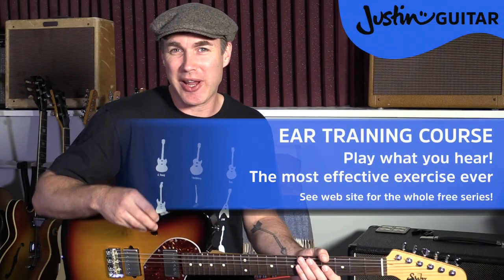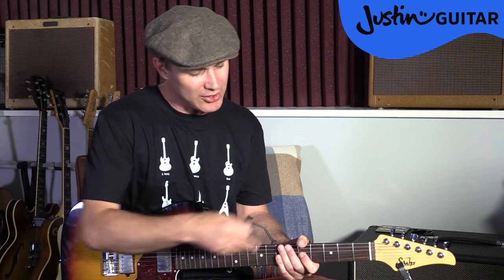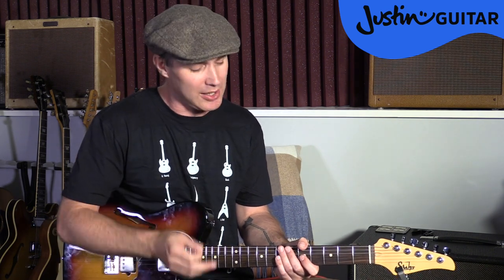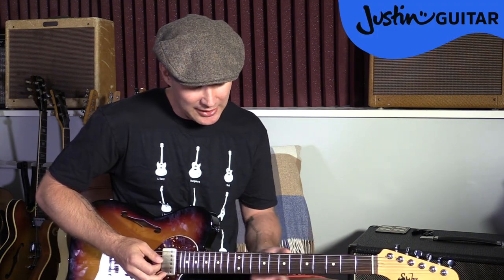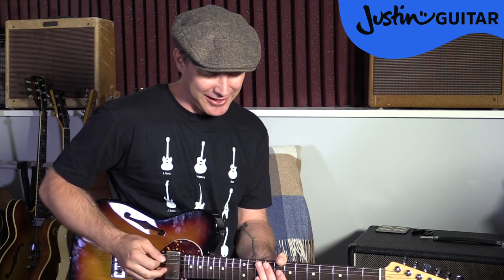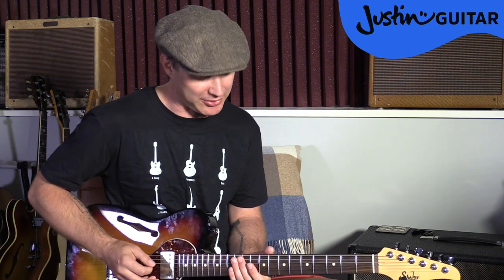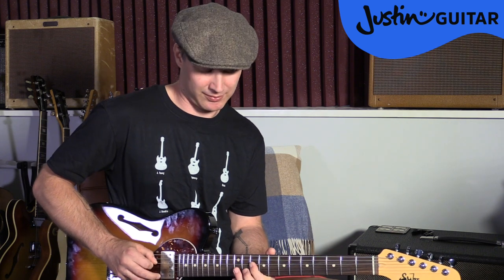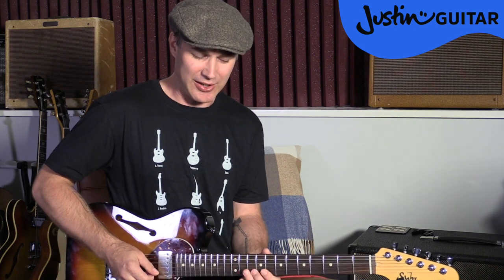Play What You Hear: The Most Effective & Easy Ear Training Exercise Ever Guitar Lesson Tutorial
In this guitar lesson tutorial, we're going to learn how to Play What You Hear using The Most Effective & Easy Ear Training Exercise Ever!

🎵 See JustinGuitar.com for over 1800 completely free lessons! An online guitar course with awesome tools – and I kept it FREE! You'll be able to track your progress, set a practice routine, get PDF downloads, and get help with lessons. Just like having private lessons with me! :)

for my best-selling (paper!) songbooks, cool guitar-related t-shirts, and much more!